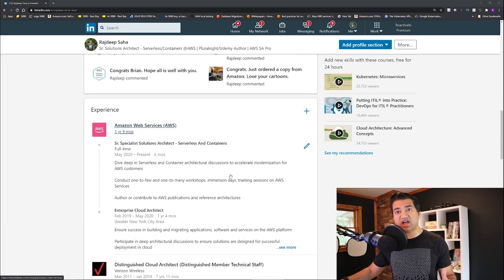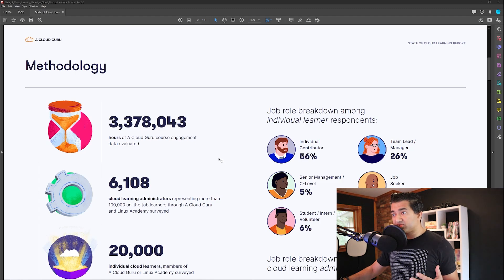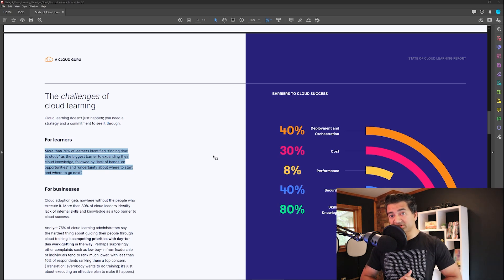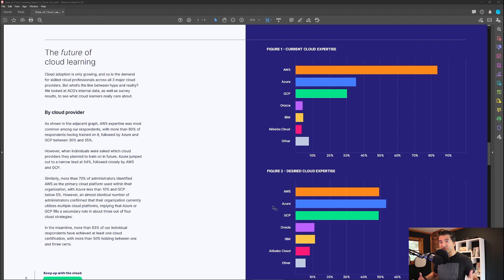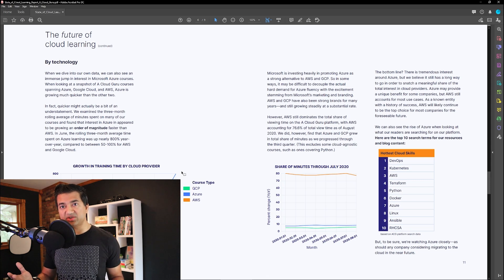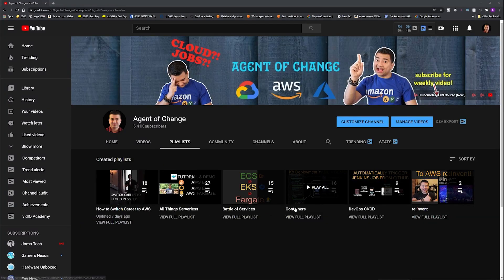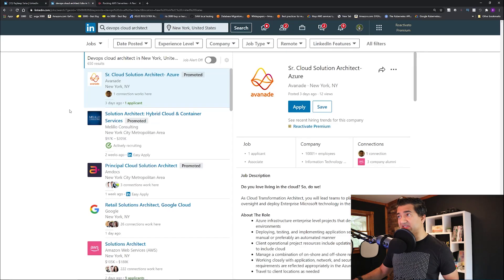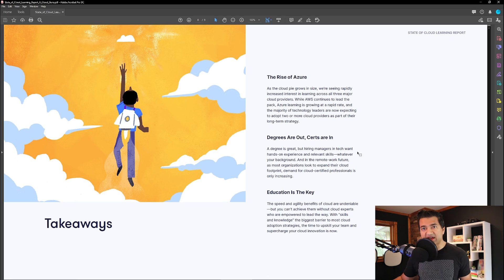Hottest Cloud Skills // Which Cloud to Learn? // Cloud Jobs in 2021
In this video, we will go over State of Cloud report published by A Cloud Guru and discuss what are the hottest skills in cloud, which cloud should you learn, how to set target for holiday learning etc. Timestamps given below

Discounted Link for my CloudFormation, CDK with Devops, Interview Guide Course

TIMESTAMPS
00:00 Intro
01:31 State of Cloud Report
02:38 Biggest challenge to get into cloud
04:07 Which cloud to learn
05:19 Hottest cloud skills
06:44 How much to learn??
09:35 Outro and course discounts